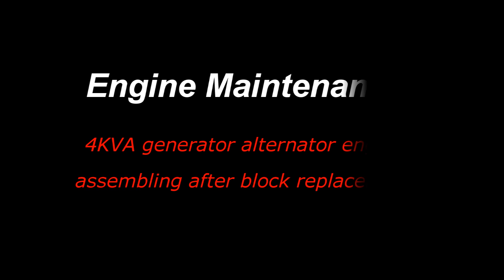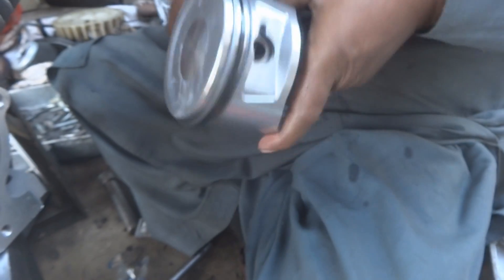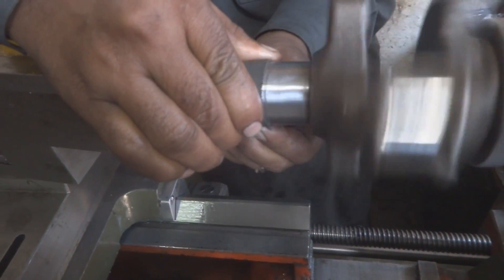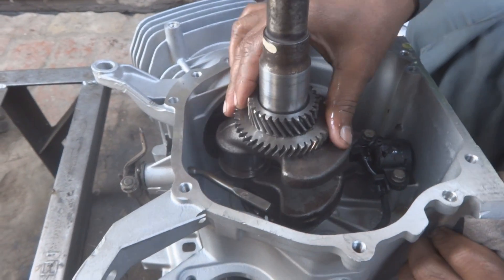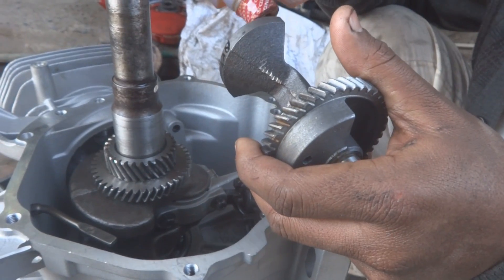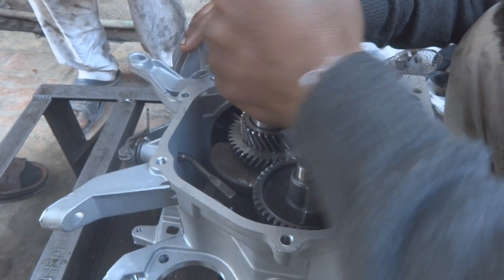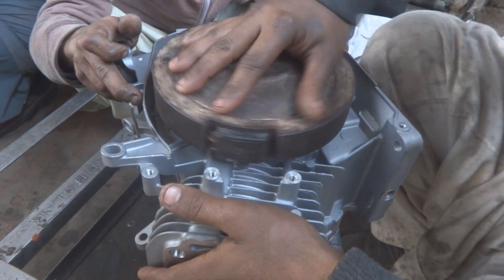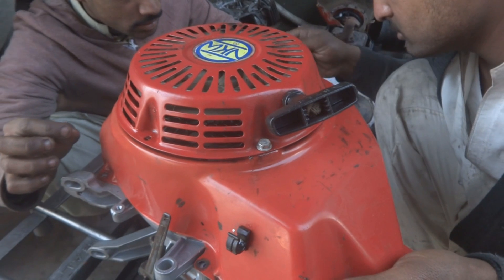generator engine assembling. Generator engine overhauling.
In this video I will show how to assemble a generator or alternator engine. This video will cover details for crank shaft, piton, rings, harmonic balancer and cam shaft assembling in the engine housing.